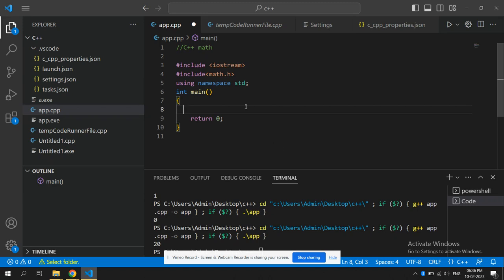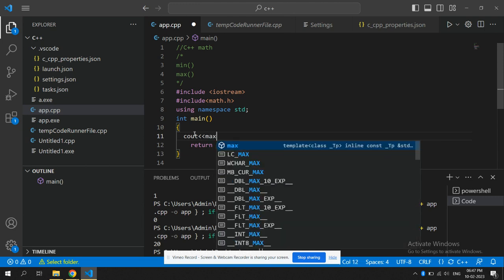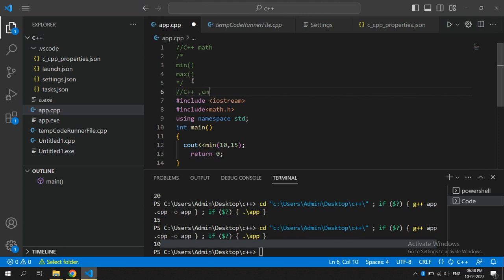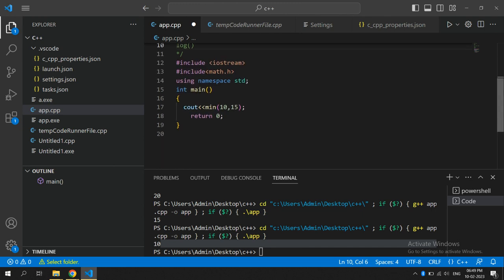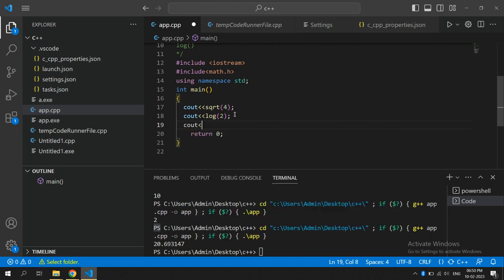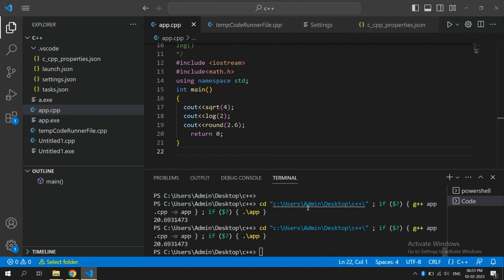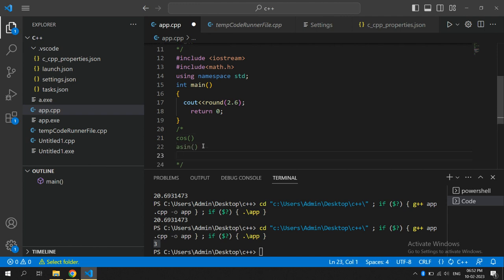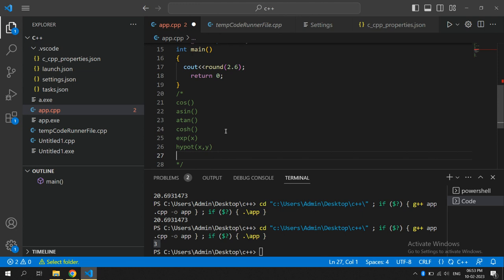Session 13 C++ Math function